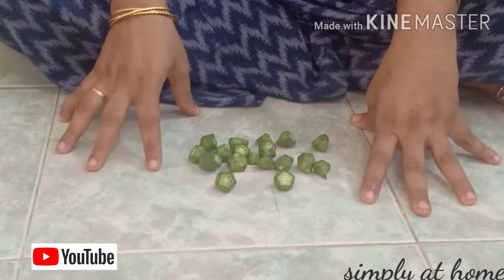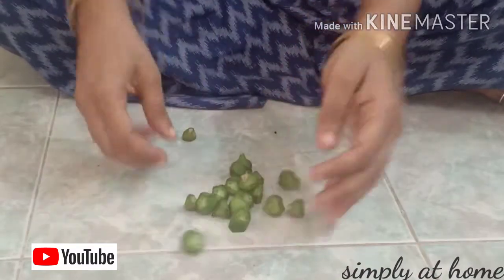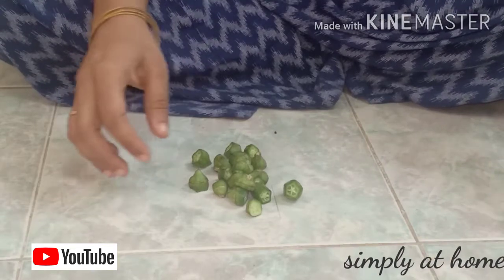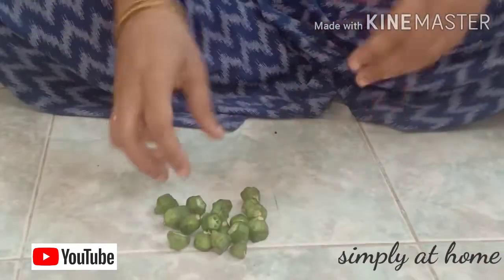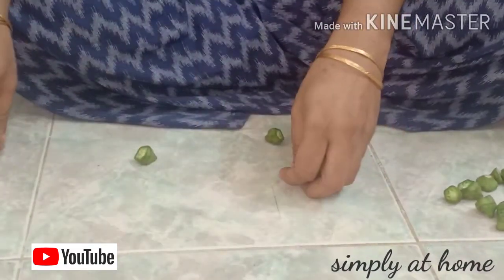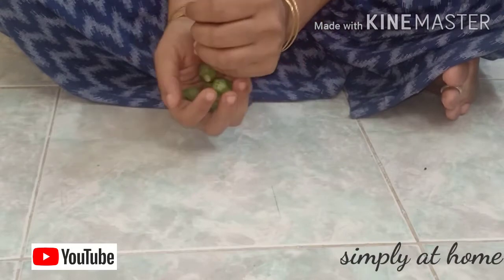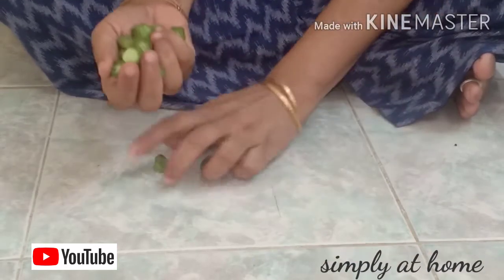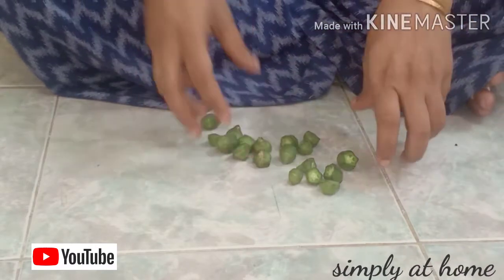Indoor holistic traditional games | tactile | counting | socialization |hands eye ex.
Trust you liked the content please share with others who would benefit of this information 🙏

Playlist below of other kids engaging activites from simply of things at home.